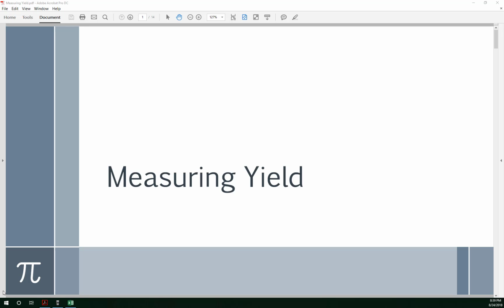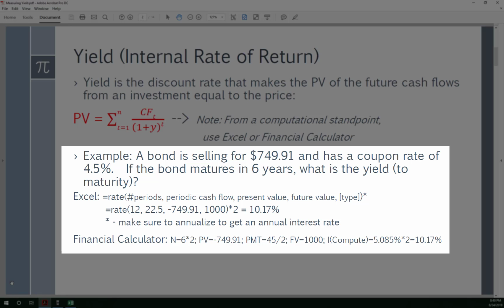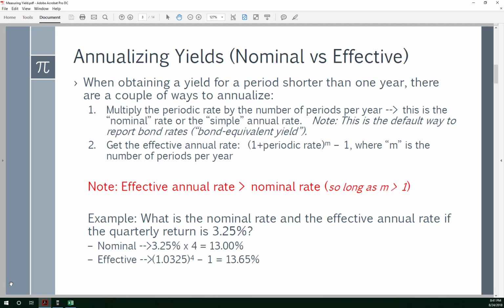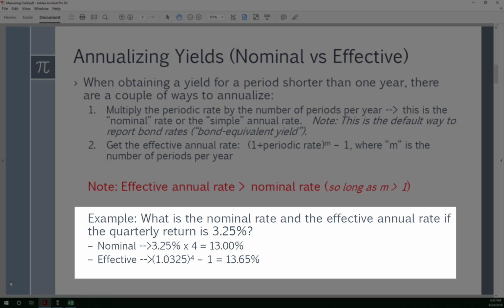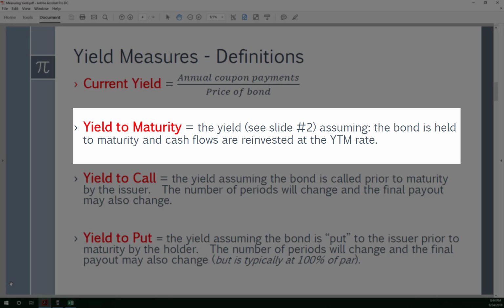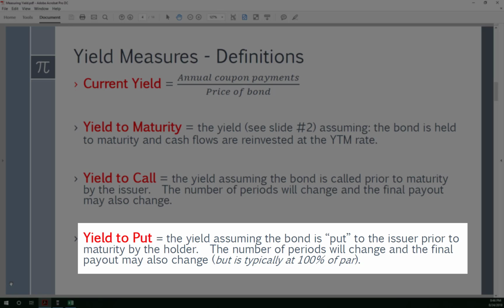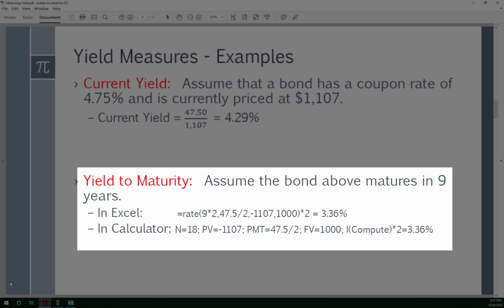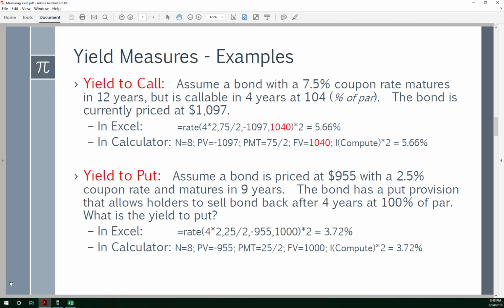Measuring Yields - 1